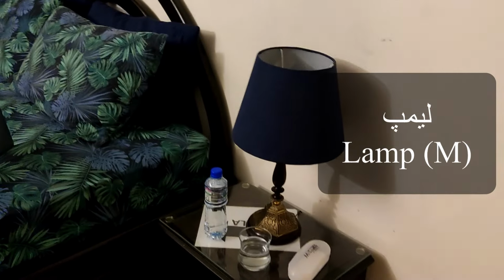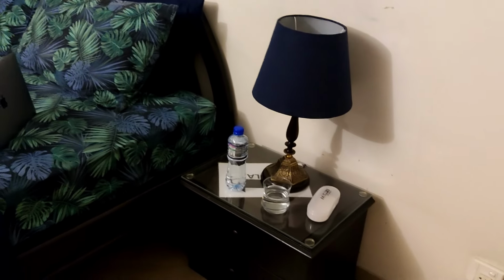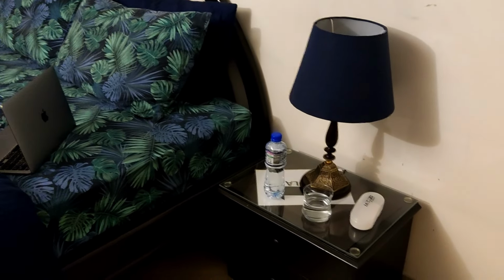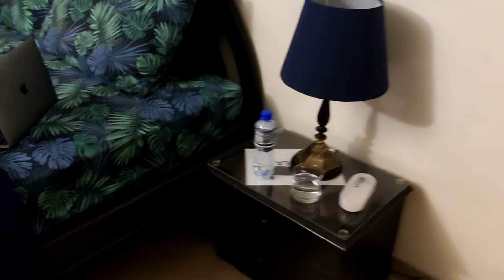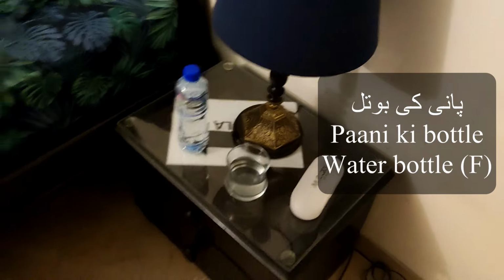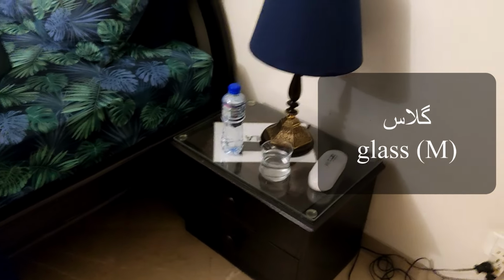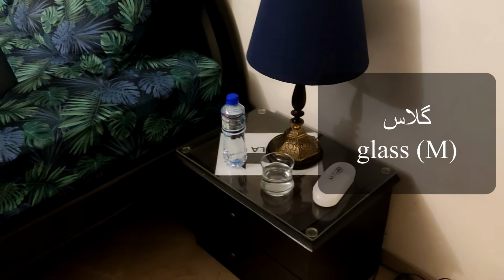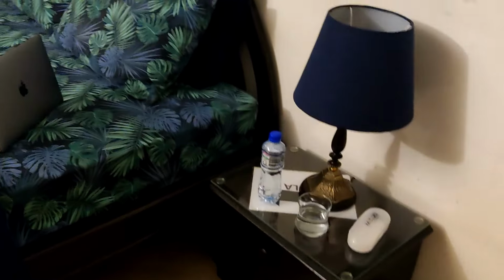55 Items in My bedroom and Bathroom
Hello everyone! In this lesson, I will teach you 55-60 Vocabulary words in Urdu. These are important words that you can learn as a beginner-level student.

To study SINGULAR and PLURAL pronouns, watch these videos,

To understand and learn new greetings in Urdu,

To learn Urdu postpositions,

How to use Past simple tense: a story of a good and a bad day:

To learn 65+ cooking verbs(visual vocabulary lesson),